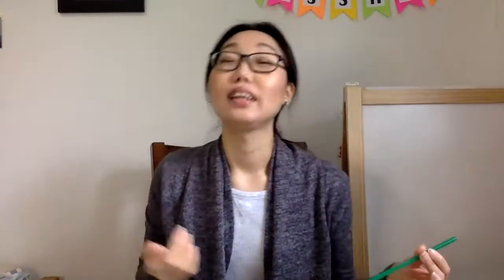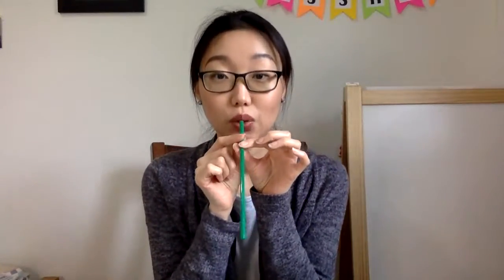[Virtual Preschool, EVERYDAY FUNDAY] Mini Class #13 - Making Bubbles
Mini Class #13

We make bubbles with a straw and capture them on the paper.
We learn a bubble song as well!

For comments and questions, join in the Everyday Funday private Facebook group "Fun & Educational Activities for Toddlers/Preschoolers".